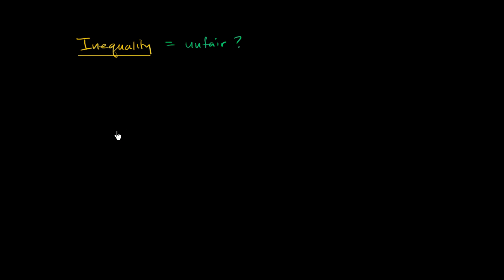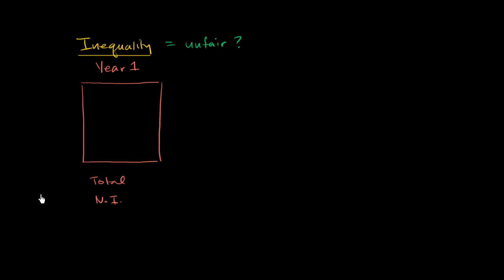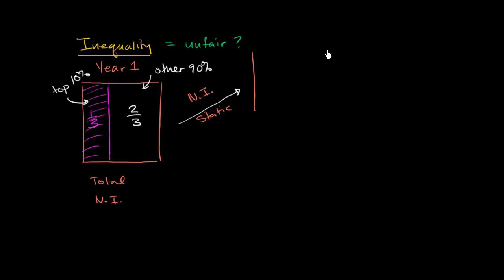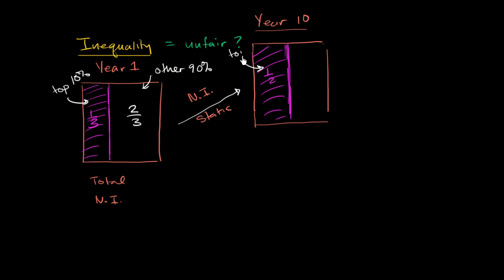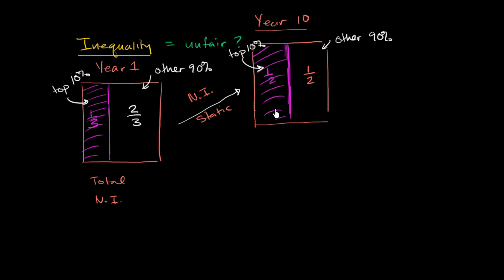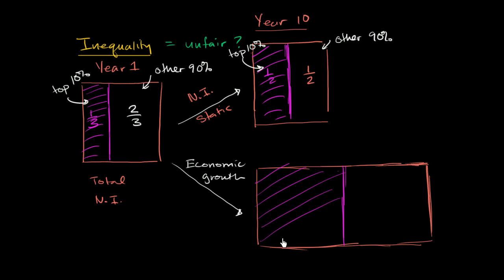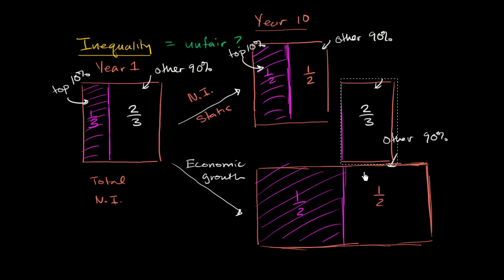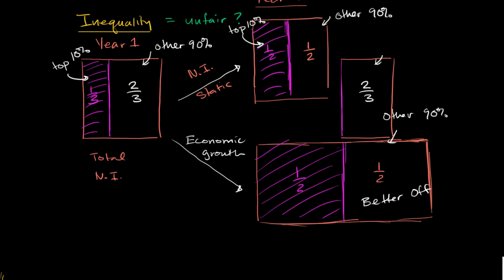Is rising inequality necessarily bad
Courses on Khan Academy are always 100% free. Start practicing—and saving your progress—now